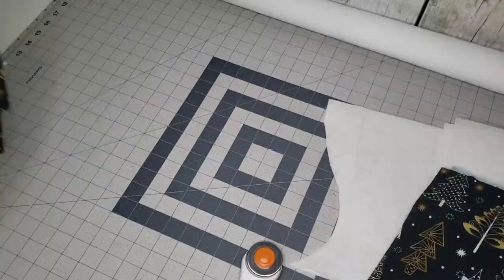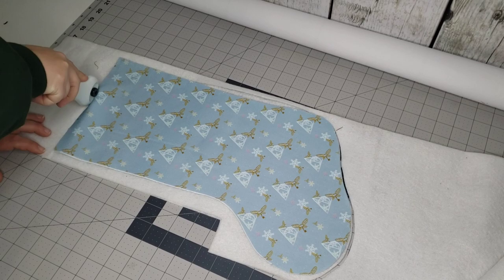VLOGMAS Day #9 | Fabric mail and making a new Christmas stocking